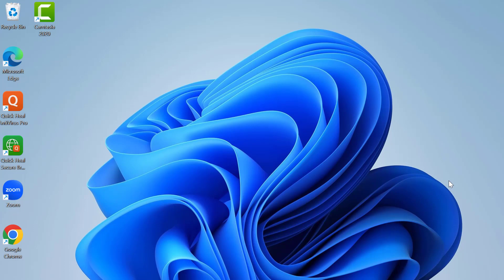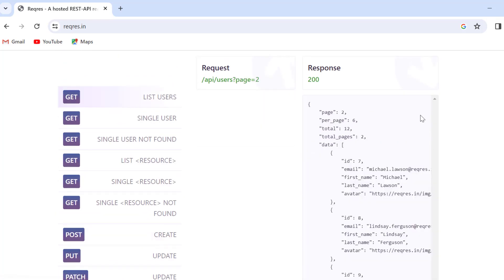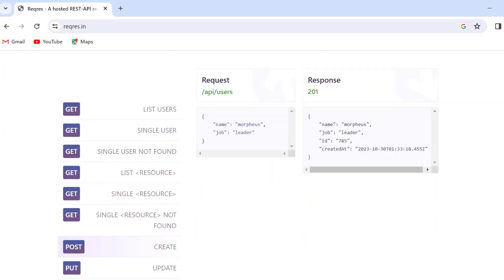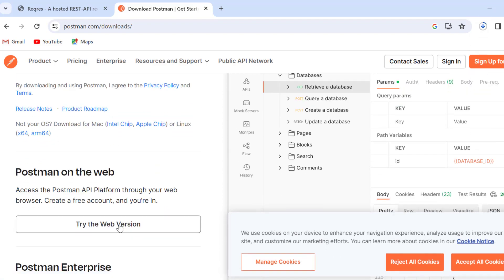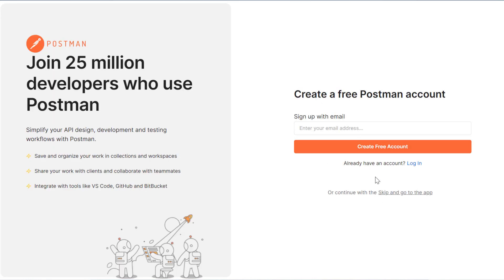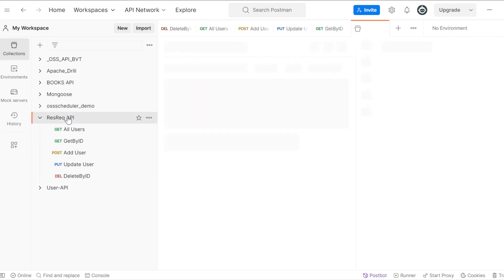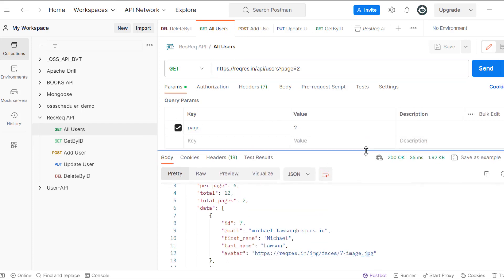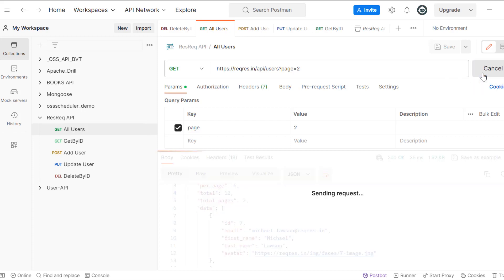Level Up Your Automation Testing using POSTMAN: Part 1 (Manual API Testing)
This is first video and only explained manual way of API Testing.

Postman automation refers to the process of using the Postman tool to automate various aspects of API testing and request handling. This automation involves creating and executing test scripts, managing collections of API requests, setting up environments, and using variables to streamline the testing process. Postman automation is a valuable skill for software testers, developers, and quality assurance professionals, as it allows for efficient, repeatable, and comprehensive testing of APIs and web services, ultimately improving the quality and reliability of software applications.